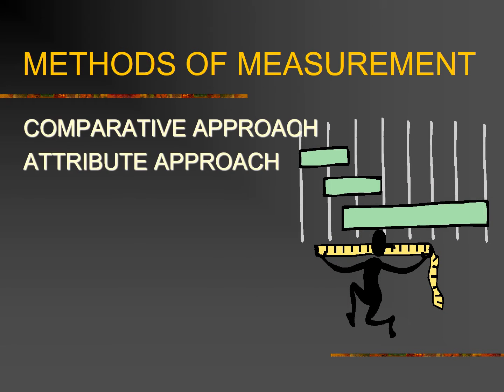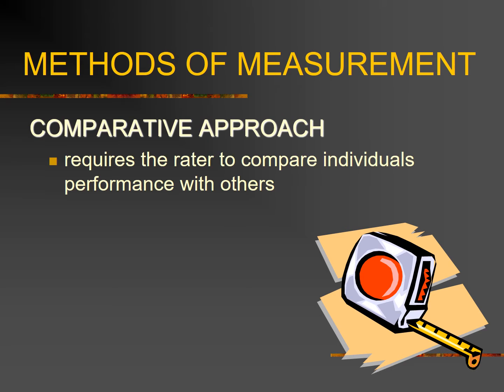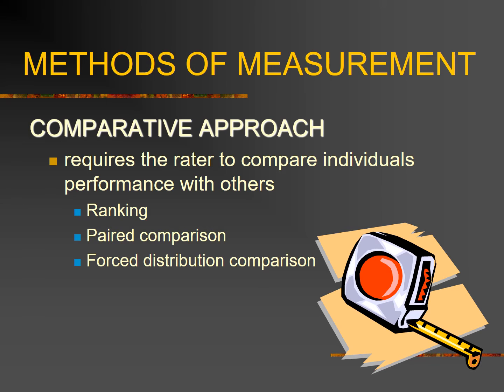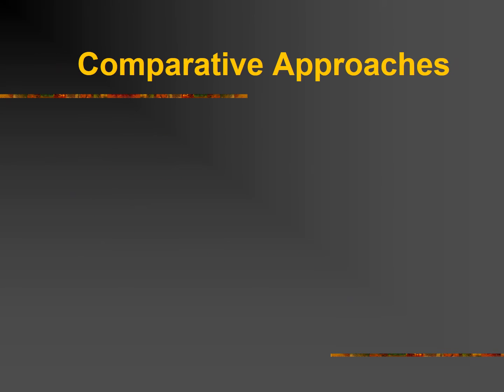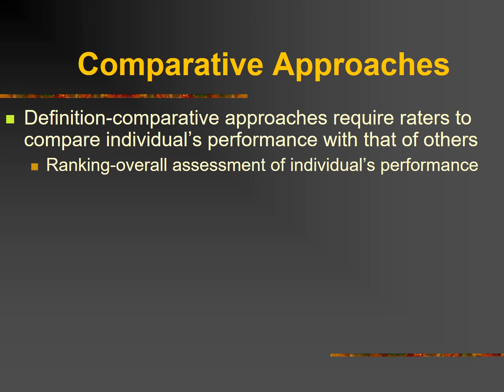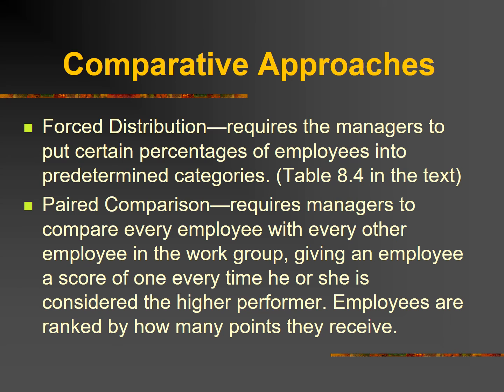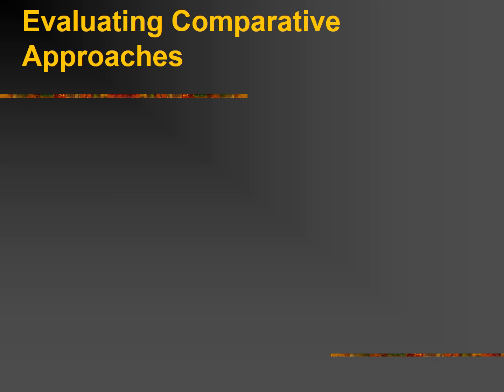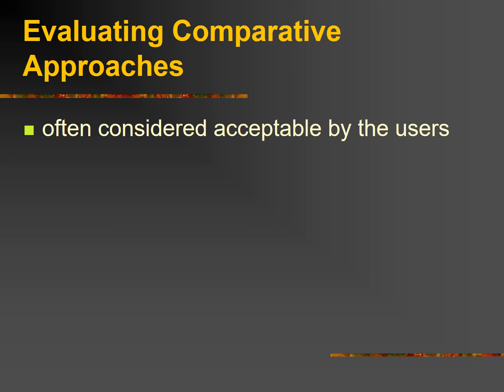Comparative Performance Measurement Approaches